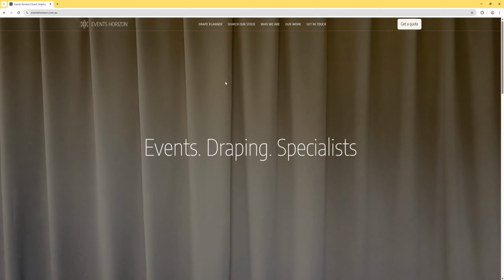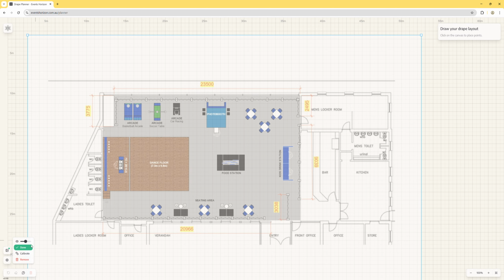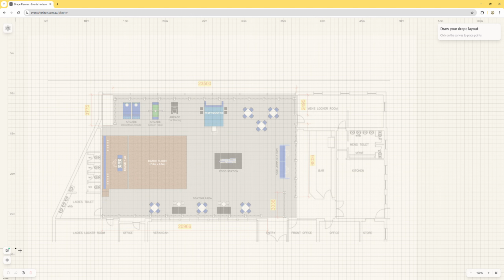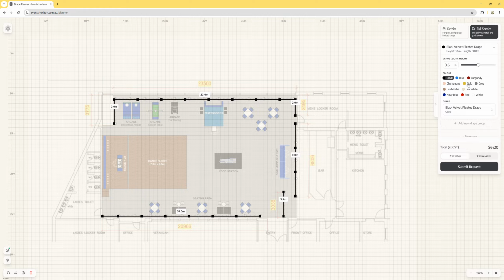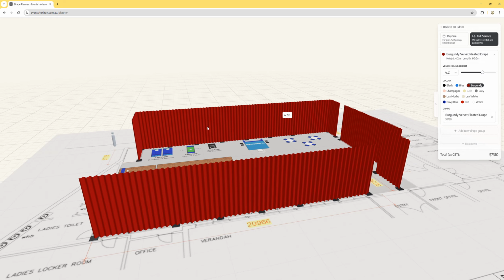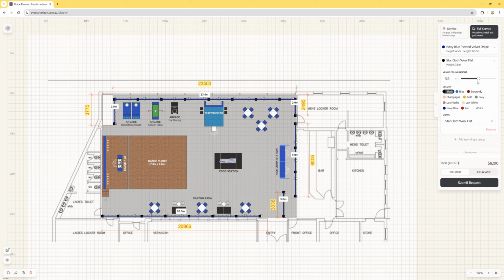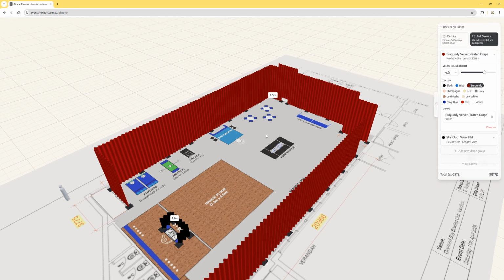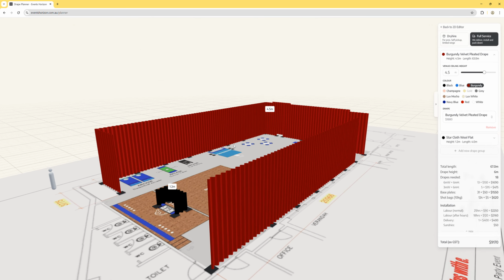Drape Planner Tool Quick Start Guide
This Video is a quick explainer/how to video for the Events Horizon drape planning tool.